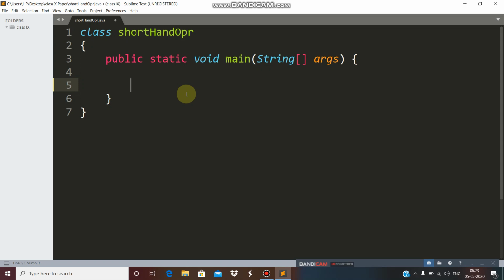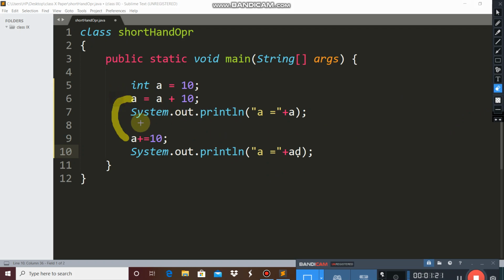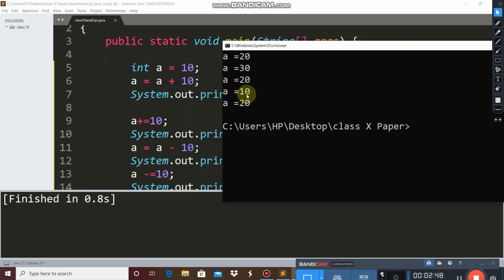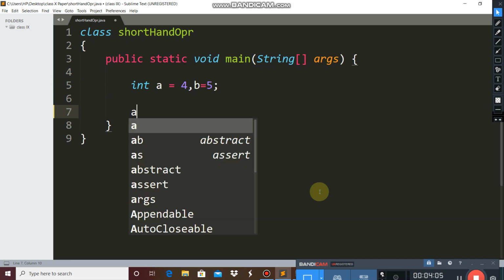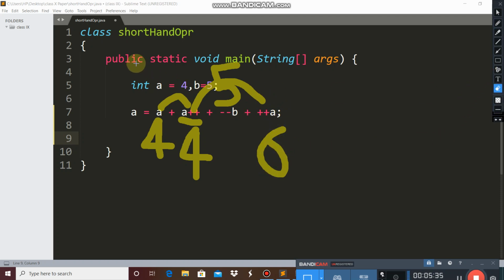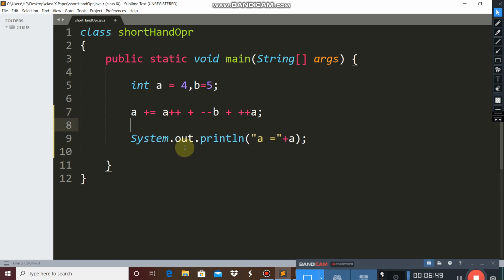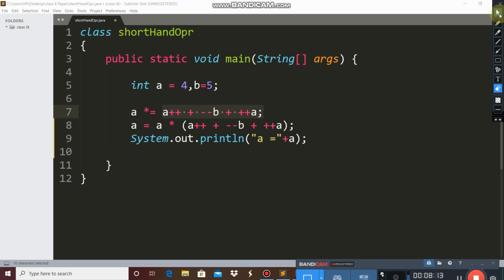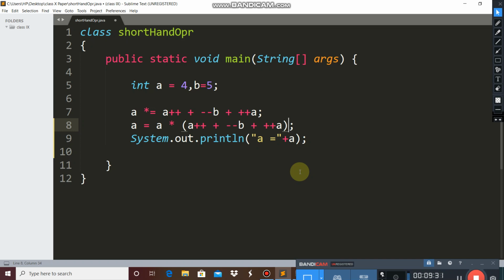Compound Assignment Operators in Java